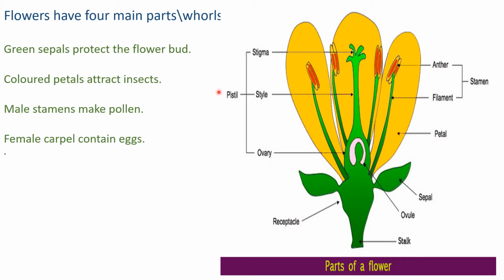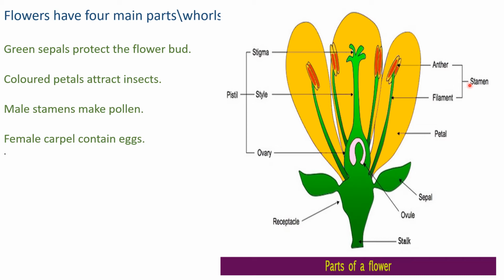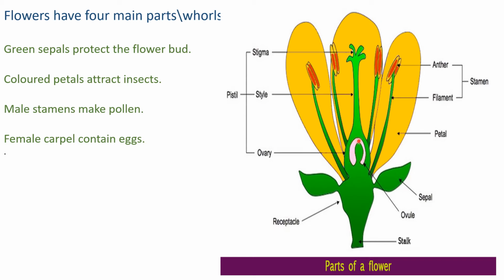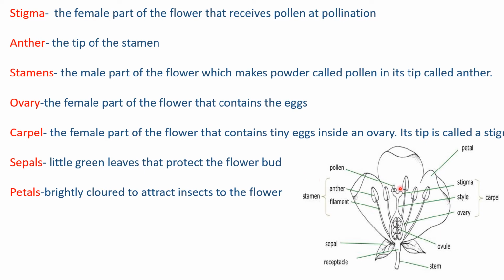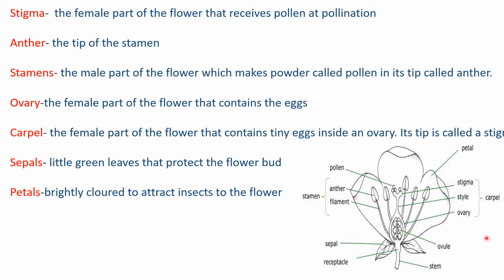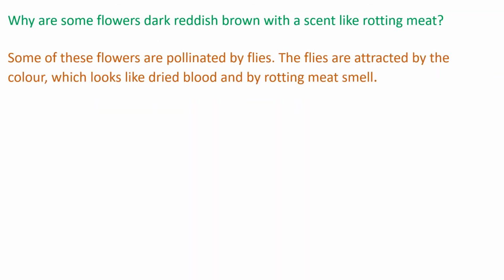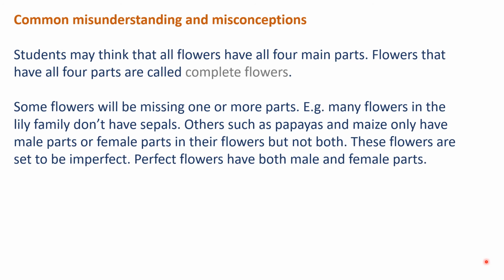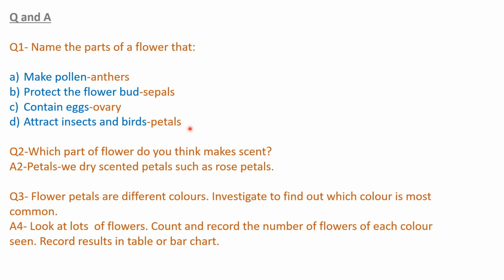Chapter 2 Stage 5 Life Cycle of Flowering Plant 2.4 Parts of Flower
Life Cycle of Flowering Plant 2.4 Parts of Flower